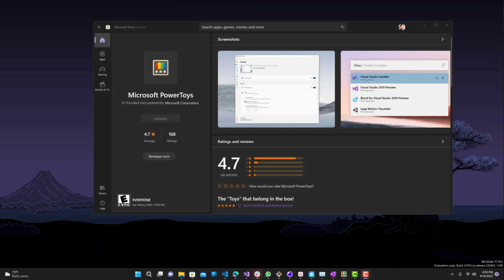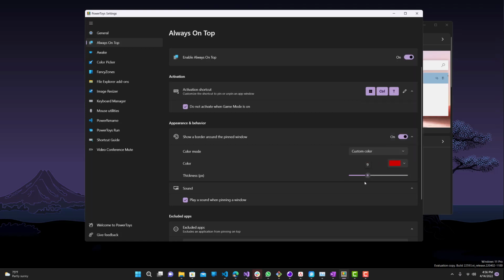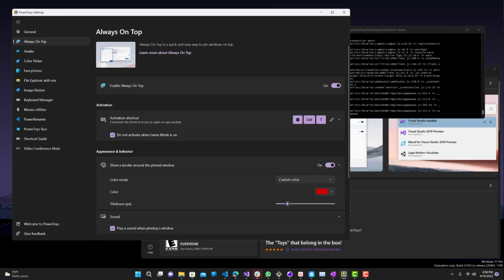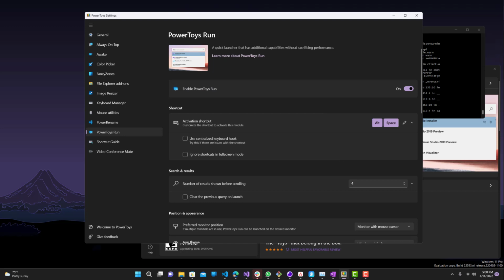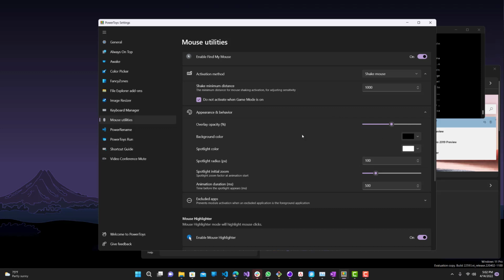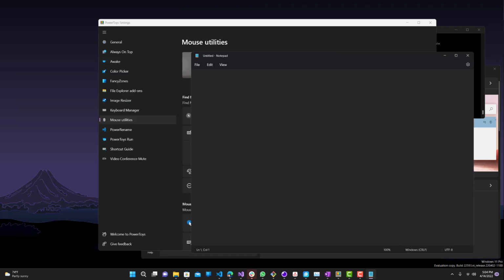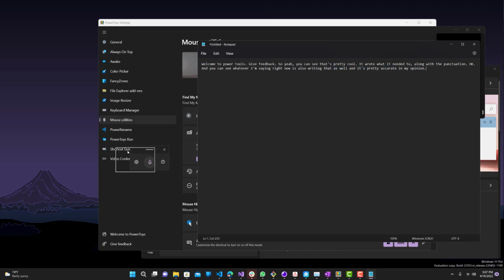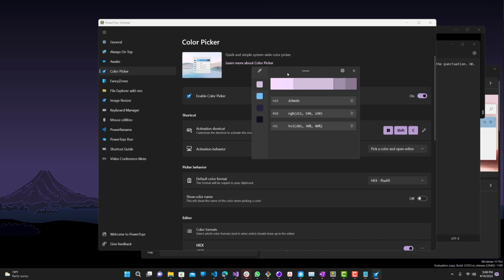5 Cool Windows 11 Features You Must Know | 2022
These are 5 cool Windows features that you must try.